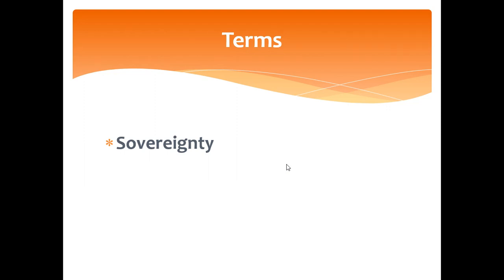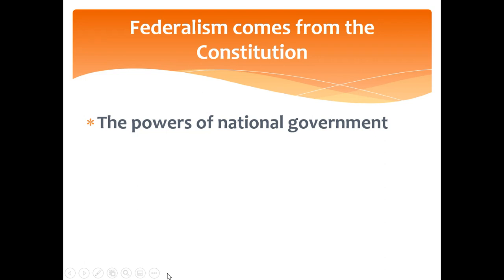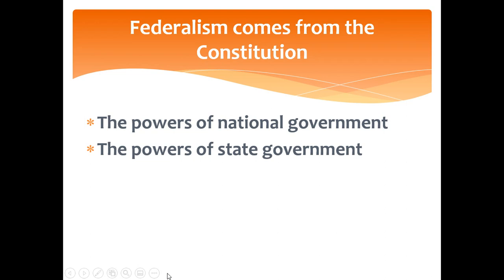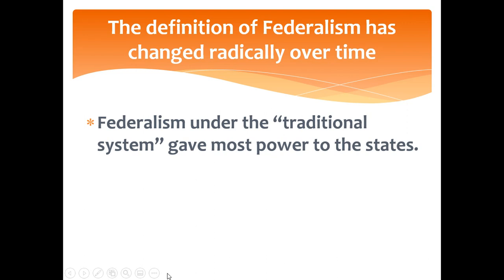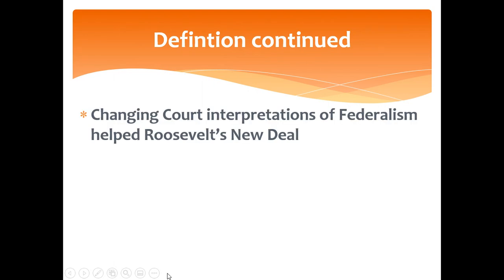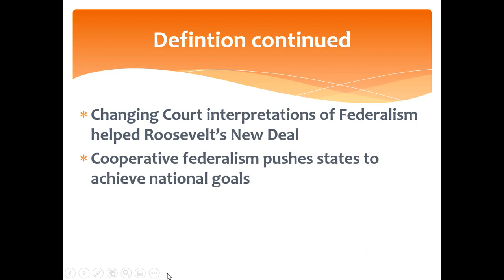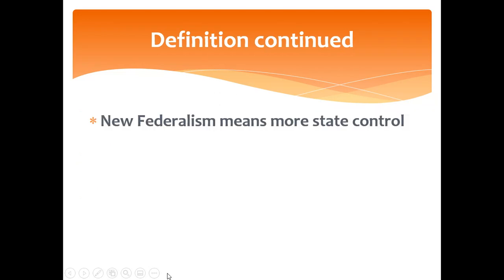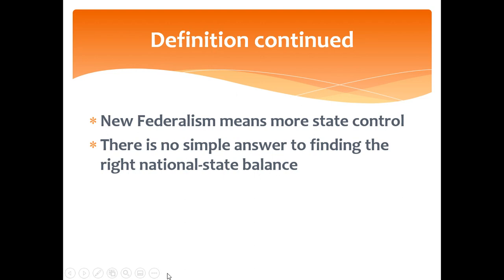Spring 2020 U.S. Federalism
updated Spring 2020 Federalism video lecture